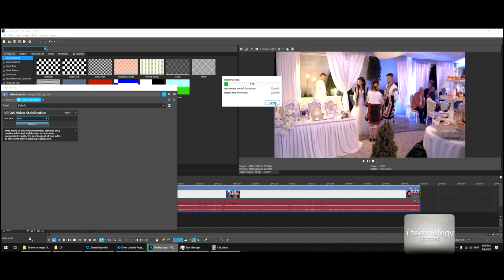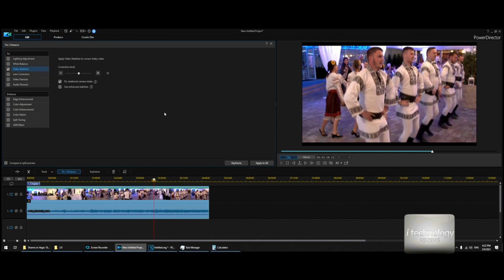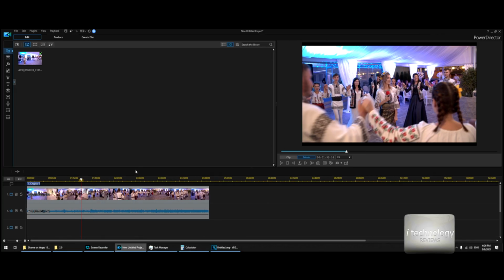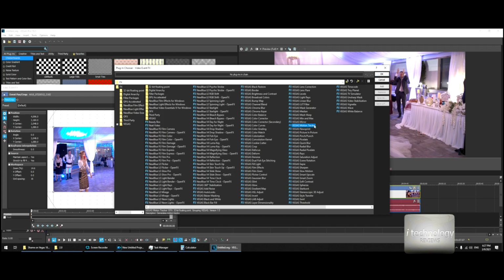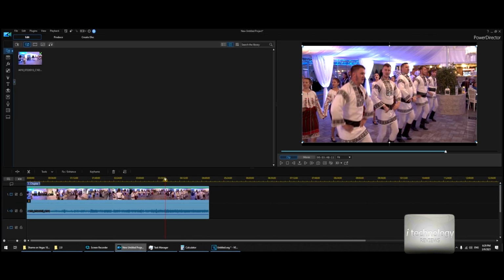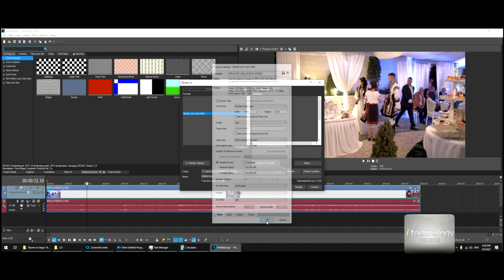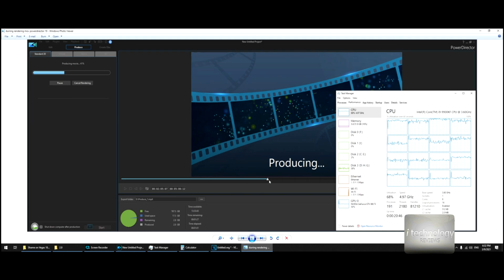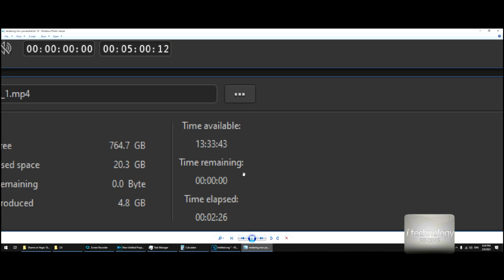PowerDirector 19 better than Vegas Pro 18?! This is not possible! Shame to Magix company! TESTING.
This is not possible! PowerDirector 19 better/faster than Vegas Pro 18?! Shame to Magix company! STATISTICS TESTING (CPU, GPU). BRAW implementing missing codec!!! What’s wrong with this picture??? I will tell you guys what’s wrong: 2 editing programs: One is a Pro and one is amatorial. It appears that the basic tools for editing are way way way better in PowerDirector 19  compared with Vegas Pro 18. in this review we will test side by side:
1. Video stabilization
2. Video denoiser
3. Motion tracking
4. Rendering comparison speeds

The accuracy of the tools and the speed of them in PD attracted my attention because not only are fast and will not intervein between you and your work flow, something was very wrong in Vegas pro and that thing is that they advertise some tools like the Denoiser tool in 2020 year being a new tool when other editing programs had this tool since 2010, and the denoise in Vegas 18 is unusable. Problems are in the Image Stabilization, and the Motion tracking also not to mention one of the most important thing: The rendering time that in Vegas pro is up to 7, 8 TIME SLOWER THAT Power Director 19. Yes you can read correct. Vegas Pro uses the graphics card maximum 30% compared to Powwerdirector that is using almost to 70%.
Being a PROFESSIONAL editing software, Vegas pro does not have the BRAW codec; we see at Adobe Premiere the BRAW codec implemented. So this is not nice: BM cameras are at the power now and Vegas is not doing nothing to put a simple solution of and friendly codec that BM company wants to help with the developers codec in the Video Editing programs.

Thanks for your support guys. I Technology Reviews - You got to love technology because technology is part of our lives. This weekly youtube show is presented by Marchis Alexandru Emil. The equipment's used for filming and the studio is property of F.P.B. Cinema-Film Romania. Note: The quality of the videos presented on youtube is decreased at processing right after uploading them, compared to the original clip that we own. All the video and photo materials in this channel are copyright protected rights owned by F.P.B. Cinema-Film Romania and Youtube Inc. The using of this video materials outside Youtube is strictly prohibited.